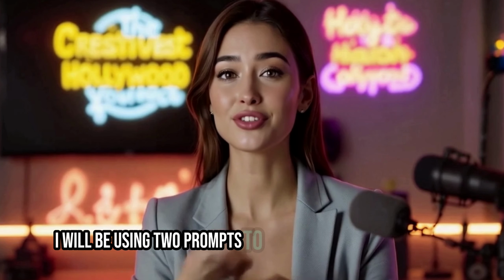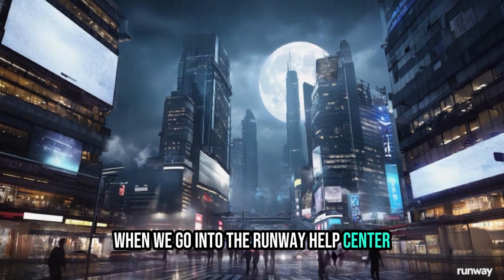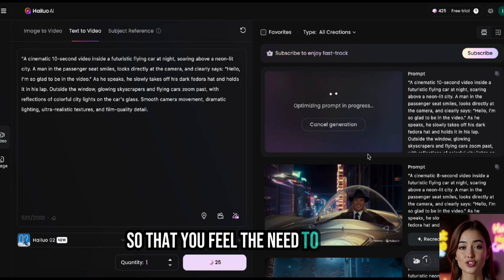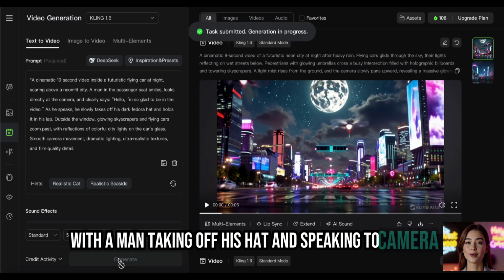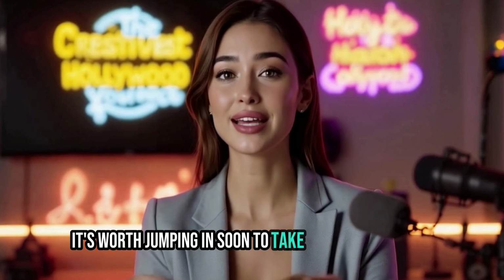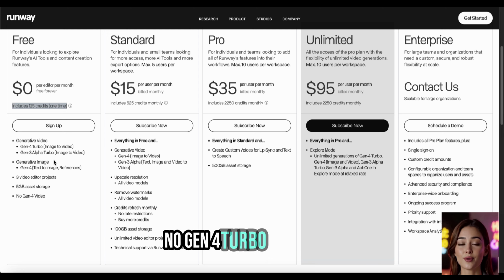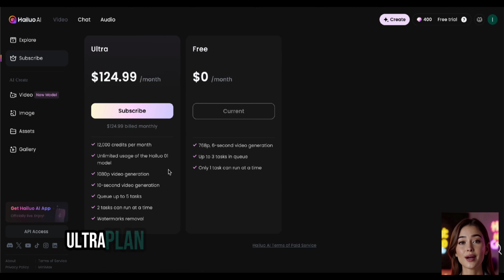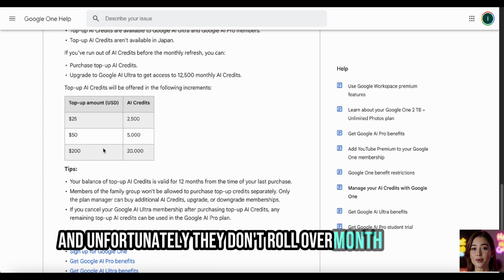Best AI for Video Creation in 2025 | Runway, Veo 3, Kling, or Hailuo?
I put Runway, Veo 3, Kling AI, and Hailuo to the test to find out which one truly delivers the best cinematic quality, ease of use, and money-making potential.

SOURCES

Timestamps

00:00 Intro
01:10 prompt
02:31 Runway Test
07:57 Hailuo Test
9:44 kling Test
12:59 Veo 3 Test
16:23 Runway Plan
19:04 Hailuo  Plan
20:47 kling Plan
22:17 Veo 3 plan
23:41  Best Beginner Friendly AI Video Gen
24:49 Best Overall Cinamatic Quality
25:48 Best Budget Friendly